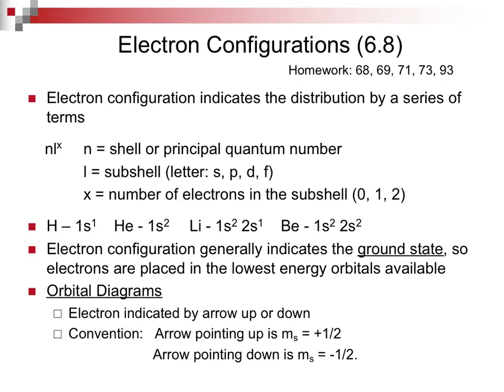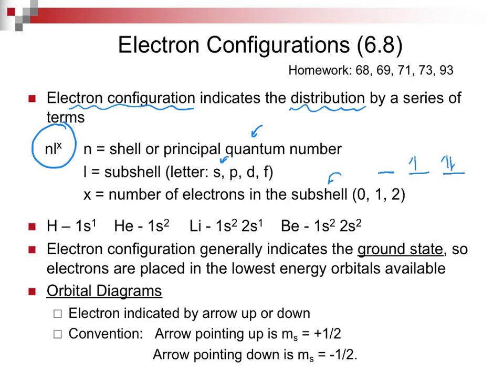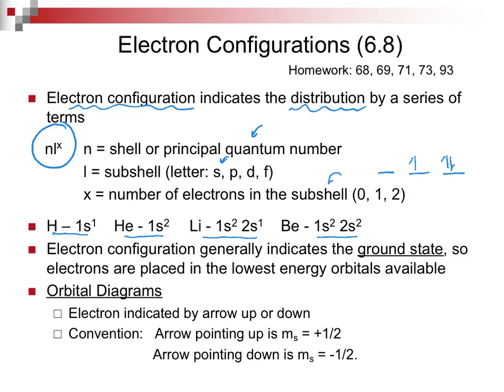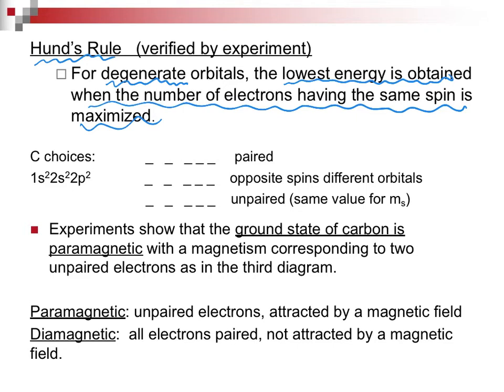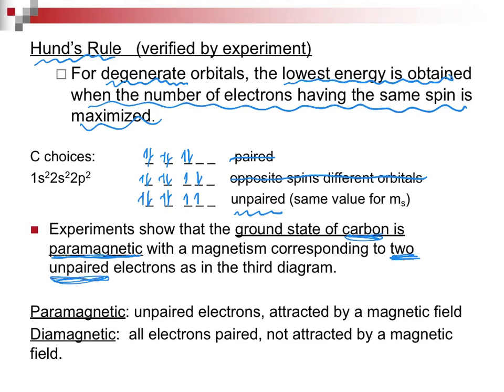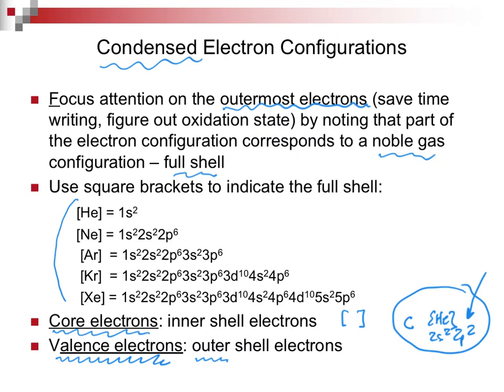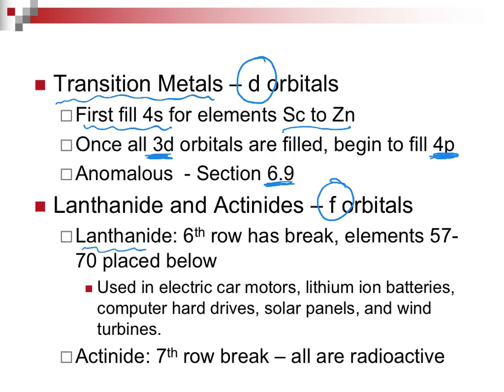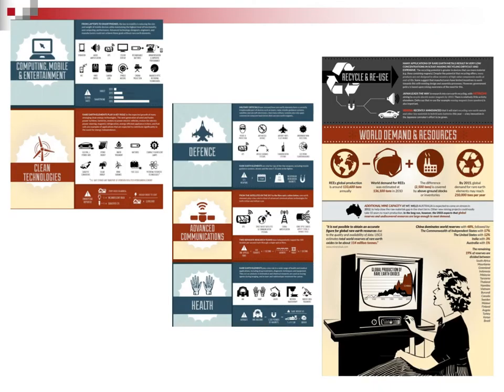6.8 Electron Configurations